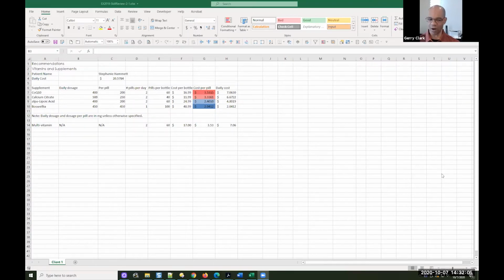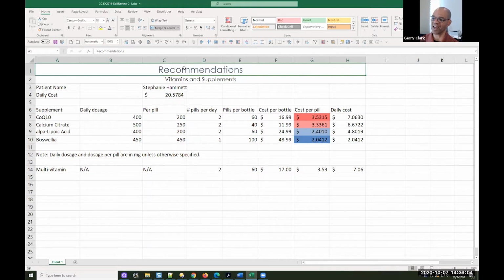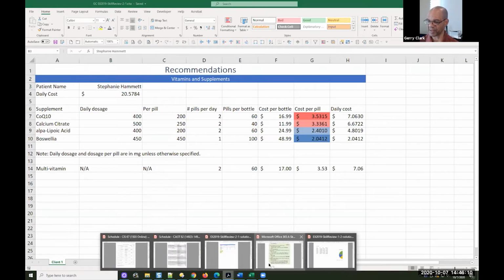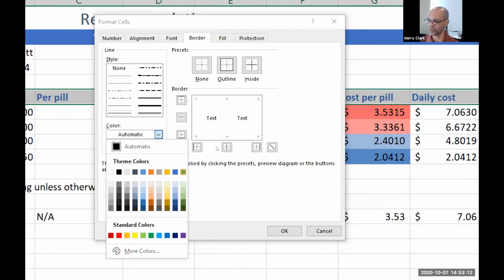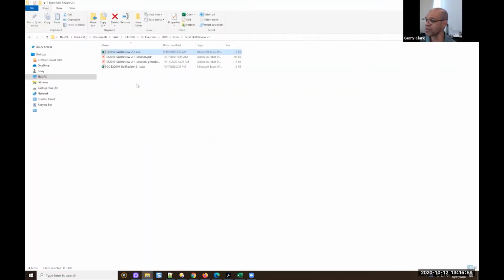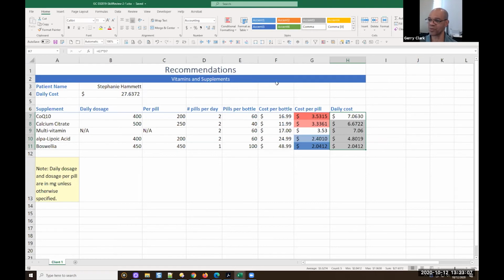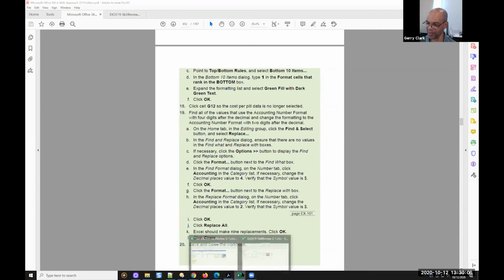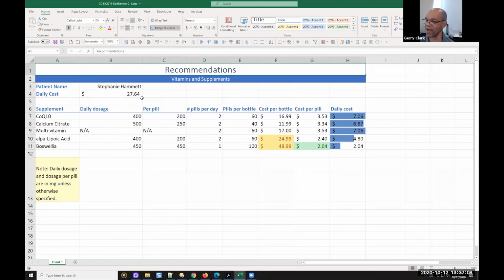Excel Skill Review 2 1